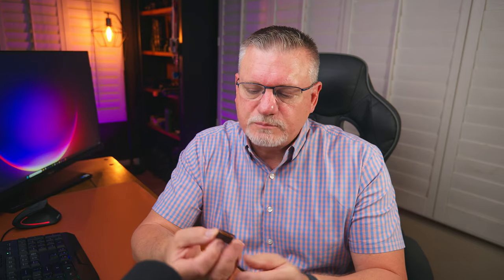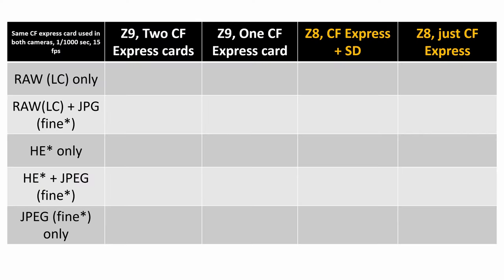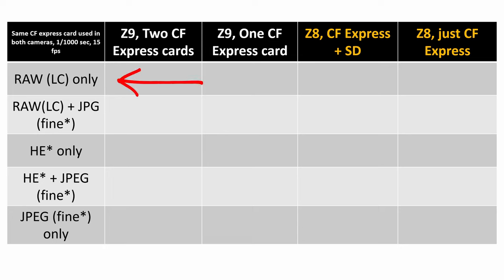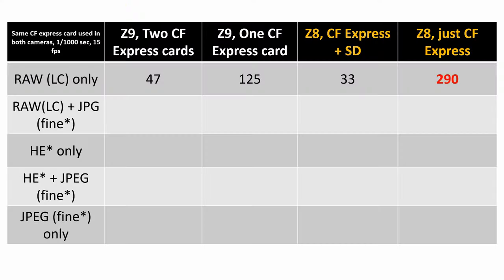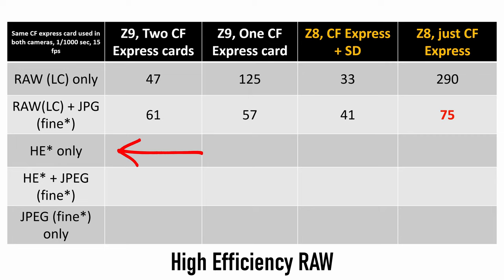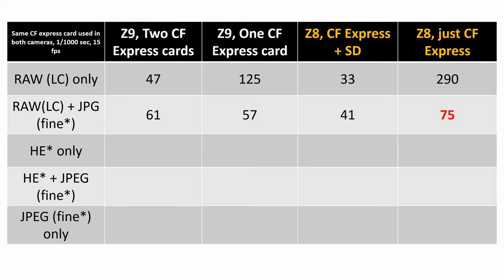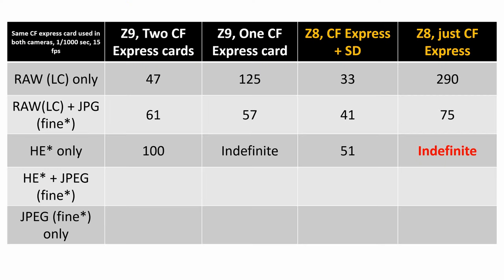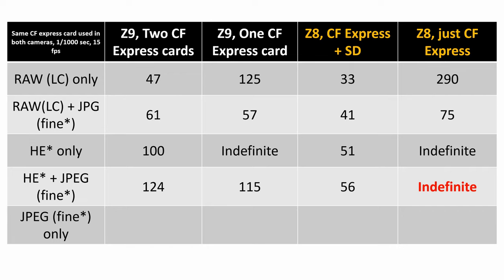Nikon Z8 Buffer Test - Is It Better Than the Nikon Z9? (The Results Are Surprising!)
In my last video, I compared the Nikon Z8 with its big brother, the Nikon Z9. One test that raised a lot of questions had to do with buffer capacity. Because of the number of questions and comments, I've expanded that original test and came up with some surprising results!

I now use Audiio for the music and sound effects in my videos.

Threads: jackbeasleymedia